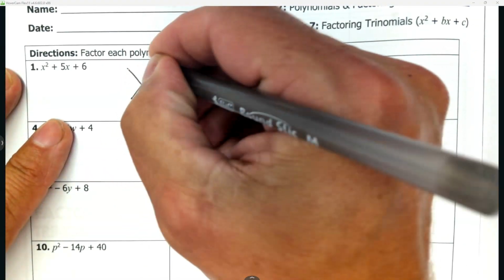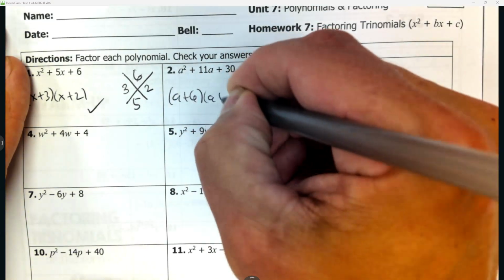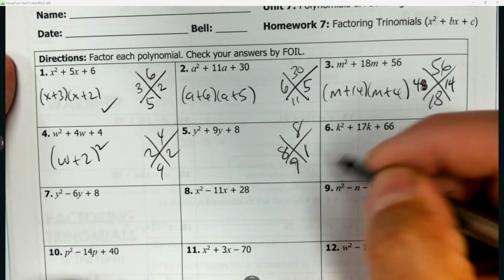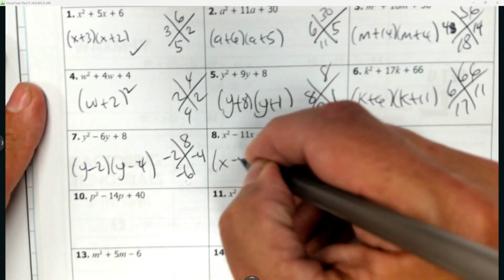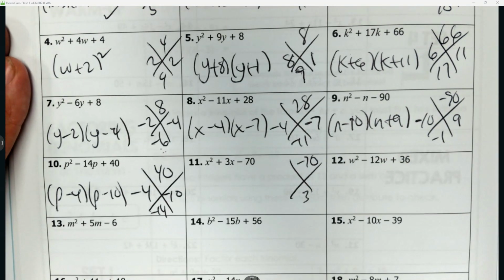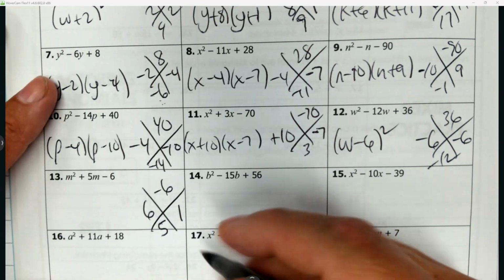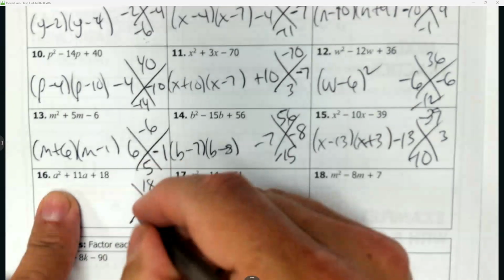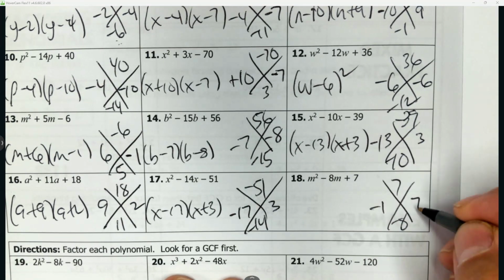HW Factoring Basic Trinomials